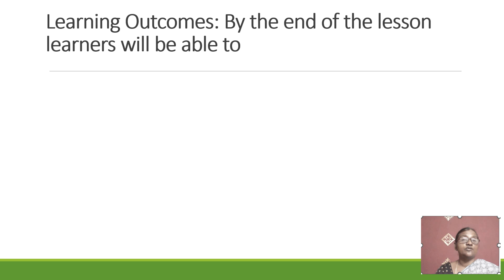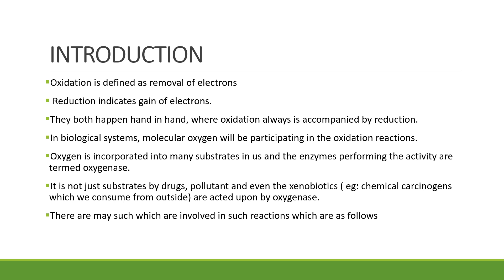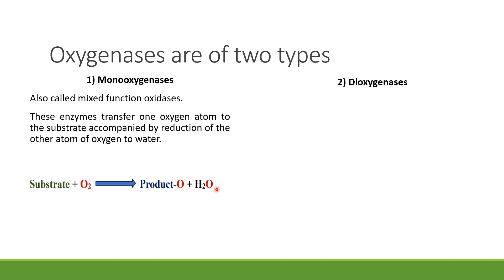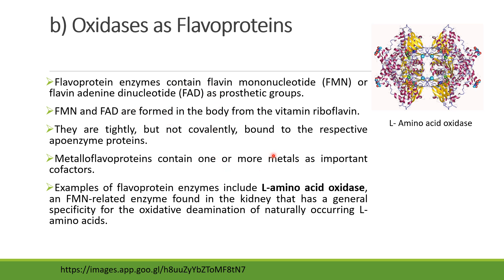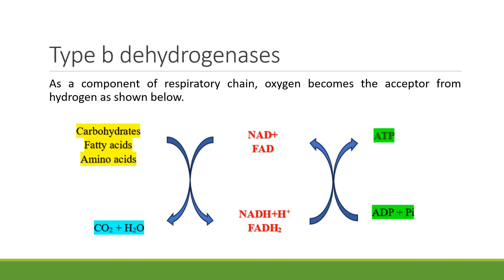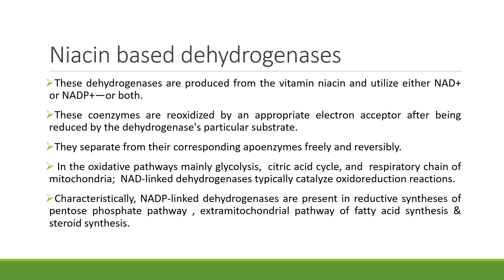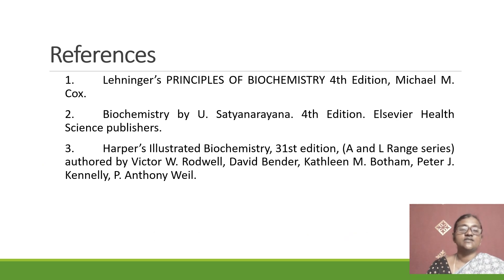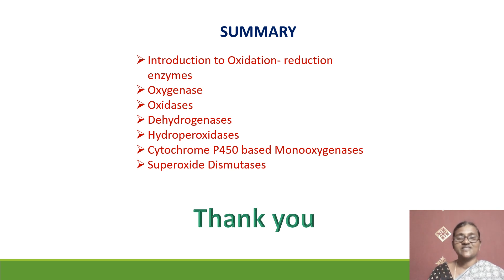Oxidation reduction enzymes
Contents of the video are
Introduction to Oxidation- reduction enzymes
Oxygenase
Oxidases
Dehydrogenases
Hydroperoxidases
Cytochrome P450 based Monooxygenases
Superoxide Dismutases